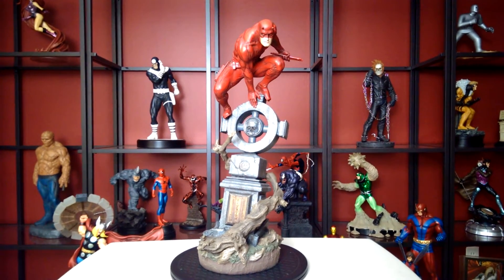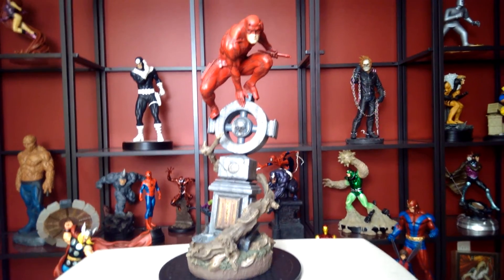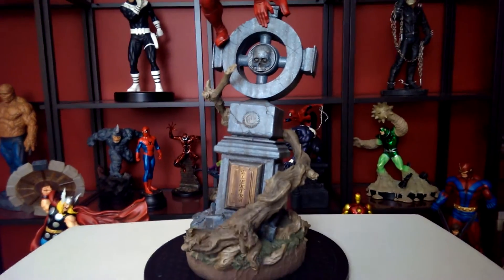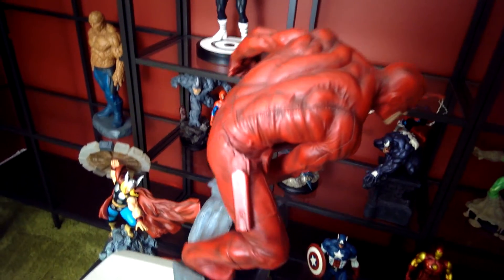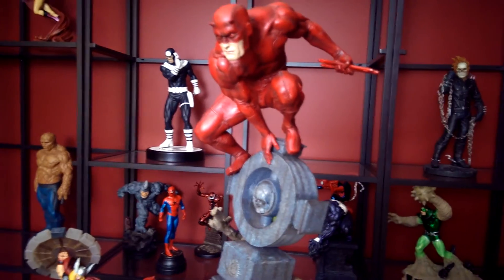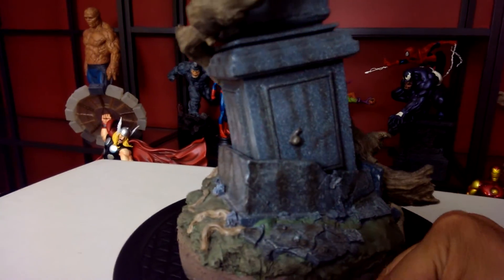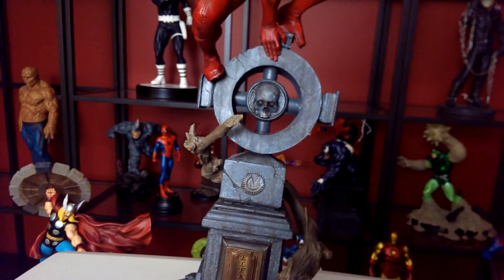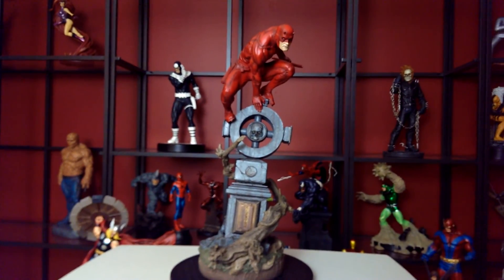Sideshow Daredevil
Real Name:
Matthew Michael Murdock
Height:
6'0"
Weight:
200 lbs.
Eyes:
Blue
Hair:
Red
Citizenship
U.S.A.
Place of Birth:
First Appearance:
Daredevil #1 (1964)